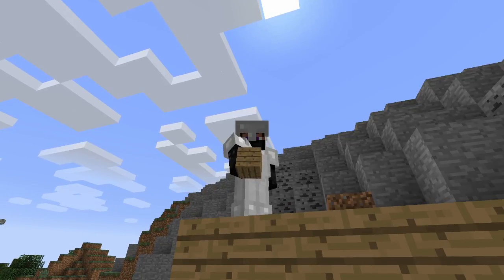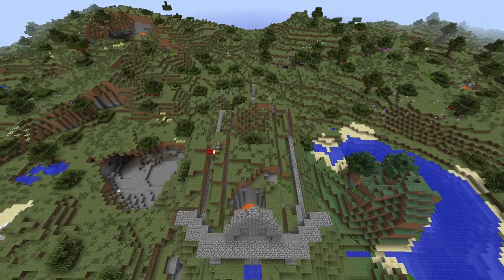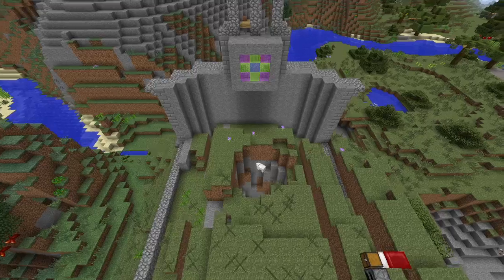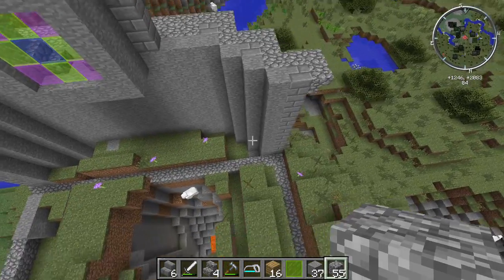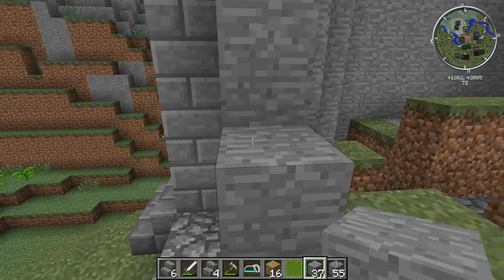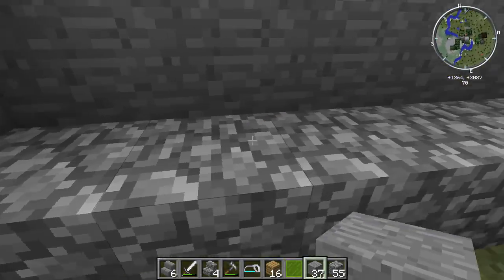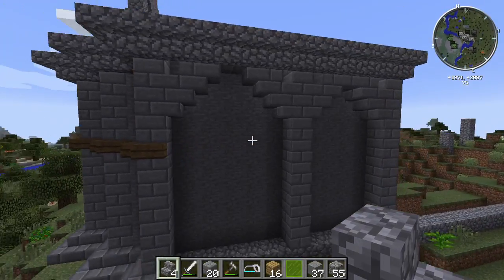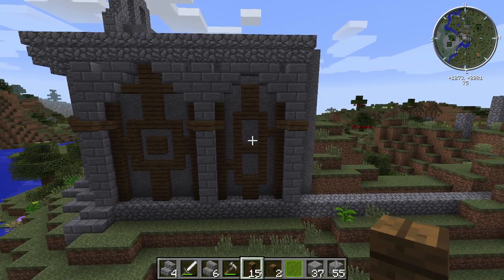FatlipZbest Does Lets Build!! E102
Pt. 2 of our castle build.. basic concepts of building detailed structures.